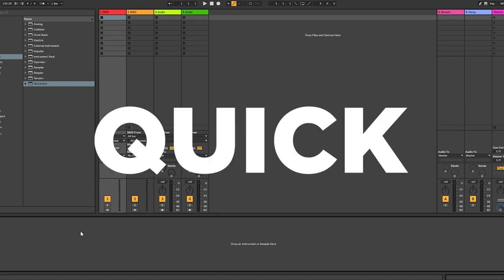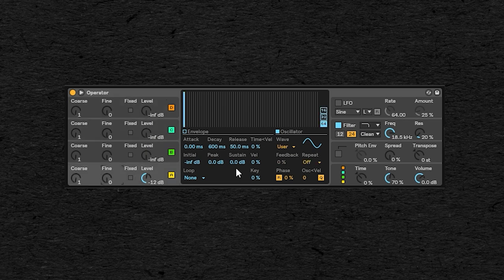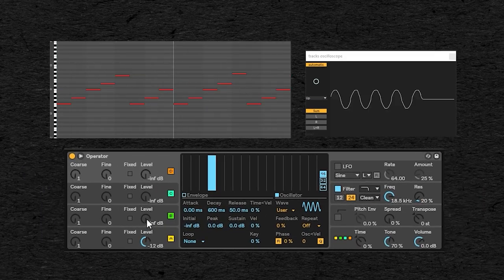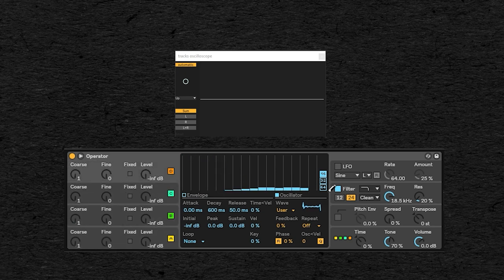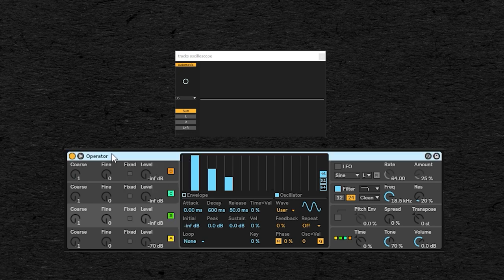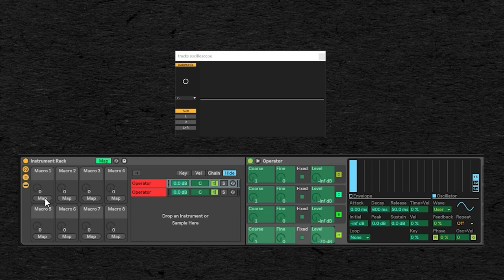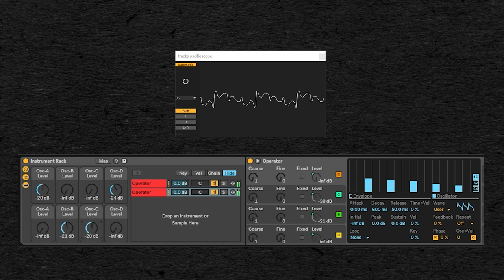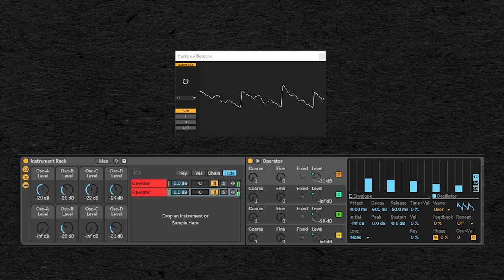How to automate additive frequencies (harmonics)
~FOLLOW LINKS~